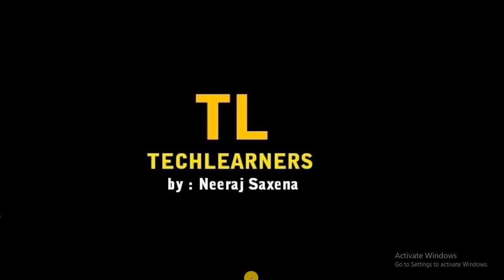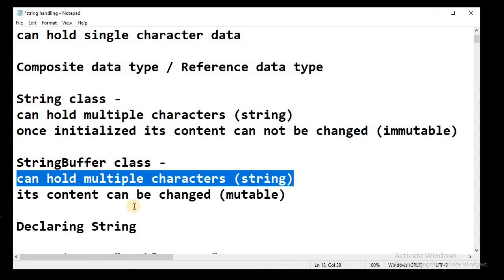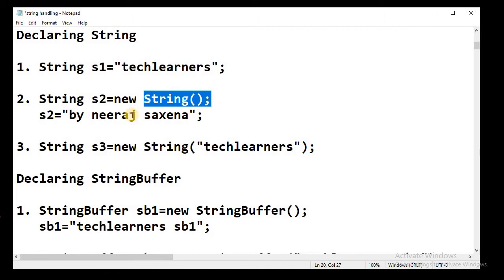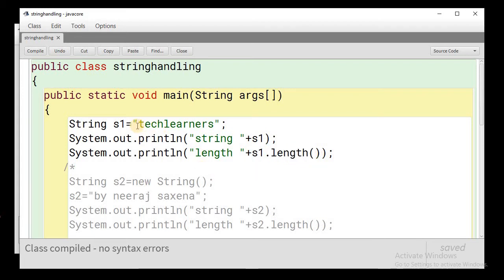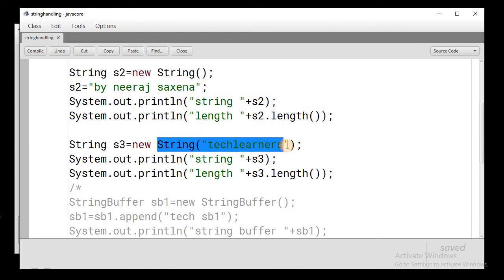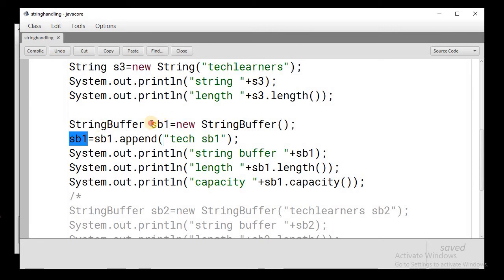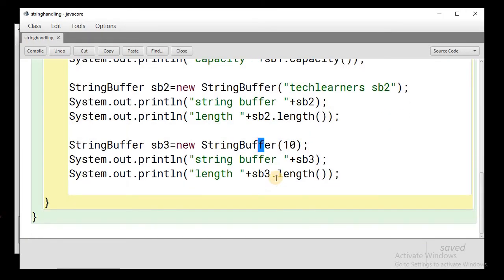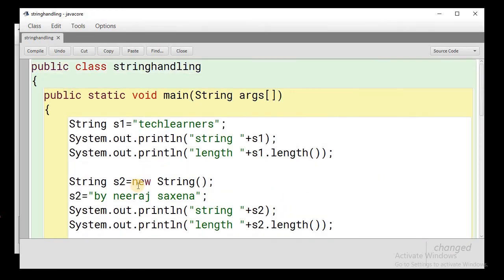String in java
String handling

Character class -
can hold single character data

Composite data type / Reference data type

String class -
can hold multiple characters (string)
once initialized its content can not be changed (immutable)

StringBuffer class -
its content can be changed (mutable)

Declaring String

1. String s1="techlearners";

2. String s2=new String();
   s2="by neeraj saxena";

3. String s3=new String("techlearners");

Declaring StringBuffer

1. StringBuffer sb1=new StringBuffer();
   sb1="techlearners sb1";

2. StringBuffer sb2=new StringBuffer("techlearners sb2");

3. StringBuffer sb3=new StringBuffer(10);